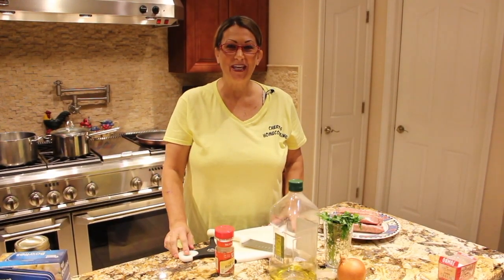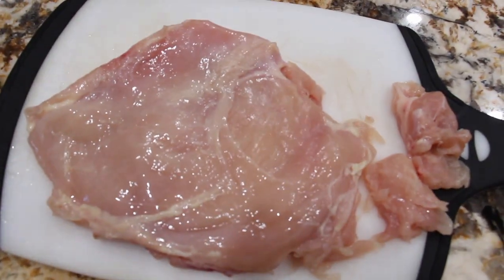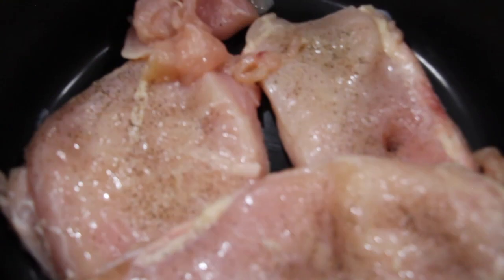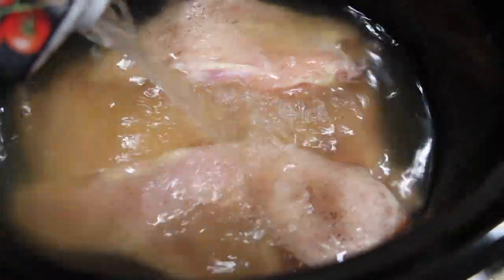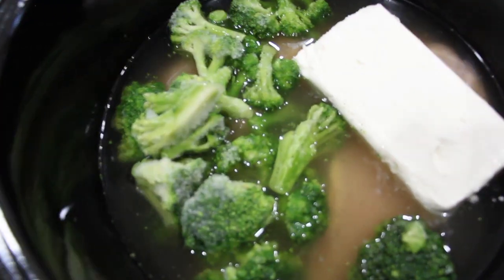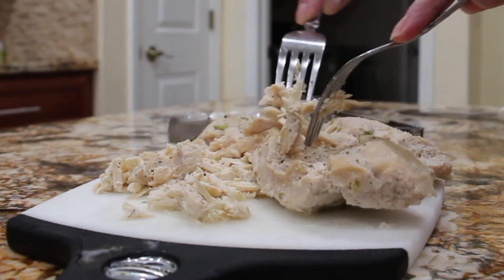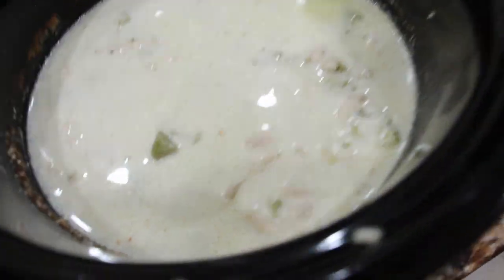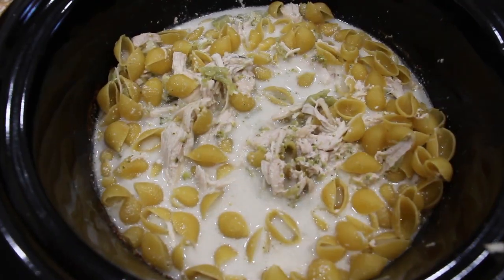CROCK POT CHICKEN AND SHELLS RECIPE/QUICK AND EASY/ EPISODE 811/CHERYLS HOME COOKING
This home made crock pot chicken and shells is so simple to make. One pot and your done! A huge hit with my family! EJOY!

INGREDIENTS:

Crock Pot

2 -Chicken Breasts (Flattened)

32 oz.- Chicken Broth

8 oz.- Cream Cheese

2- Cups-Frozen Broccoli

1 - 16 oz Package of Shells

8 oz.-  Shredded Mozzarella  Cheese

1- Tbs.- Parsley Flakes

Salt/ Pepper

DIRECTIONS:

Place your Crock Pot on High.

Take your chicken breast and flattened them. salt and pepper both sides...

**Cut chicken in half. ( easier to shred)**

Place the chicken in your crock pot. ( May take about 3 hours to have the chicken fully cooked)

Add the chicken broth.

Add the cream cheese.

Add the broccoli.

Stir the mixture.

Add Parsley and more salt and pepper.

Stir the mixture.

Once chicken is fully cooked remove from crock pot.

Shred your chicken and place the shredded chicken back into your crock pot.

Stir the mixture.

Add the uncooked shells to the crock pot.

Stir the mixture.

Once the shells have cooked to you're liking.

Add in the 8 oz. of shredded mozzarella cheese.

Let the cheese melt.

Stir the mixture and place the chicken and shells onto your plate.